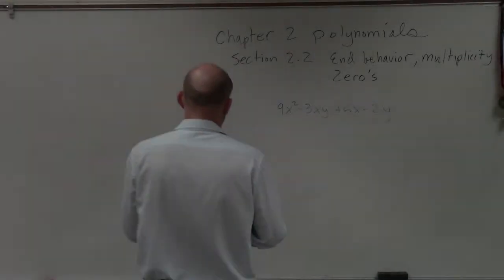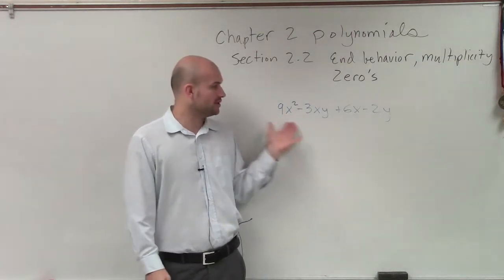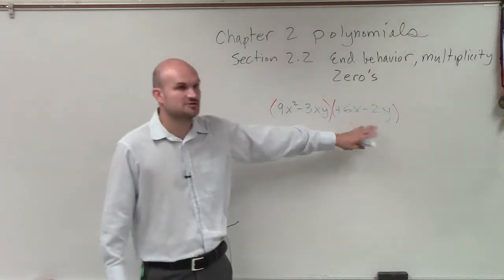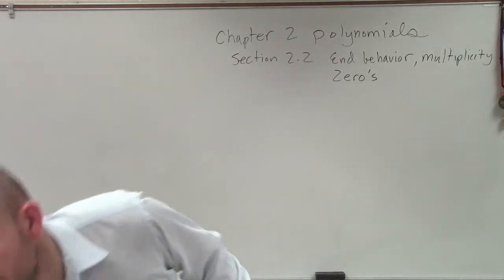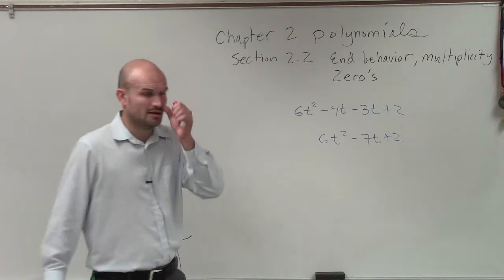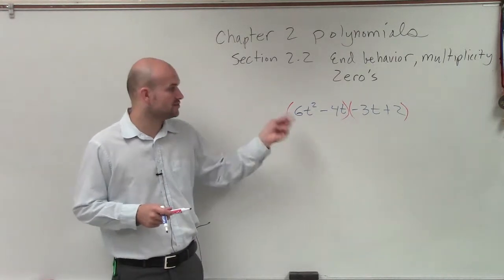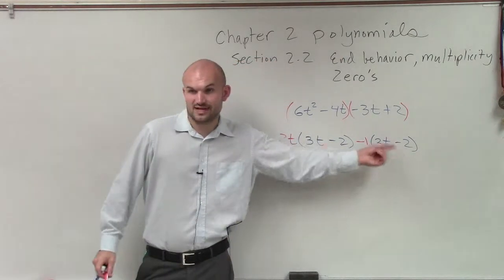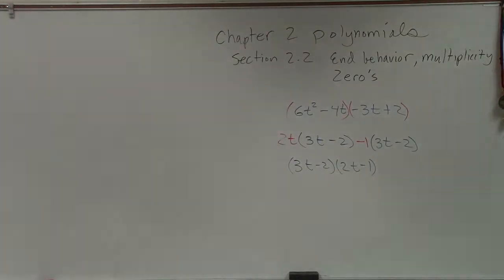Factoring a polynomial using grouping